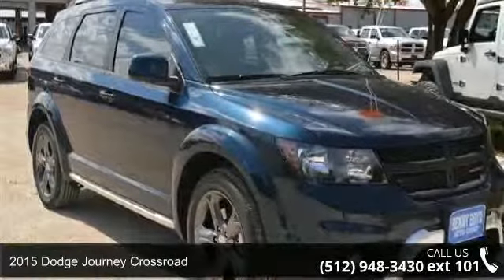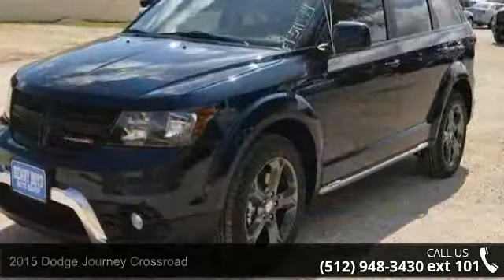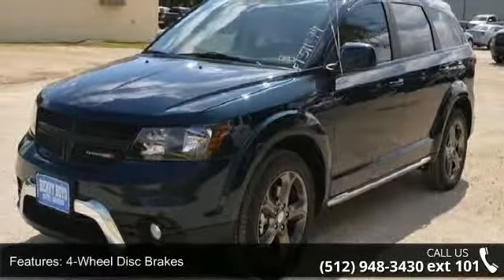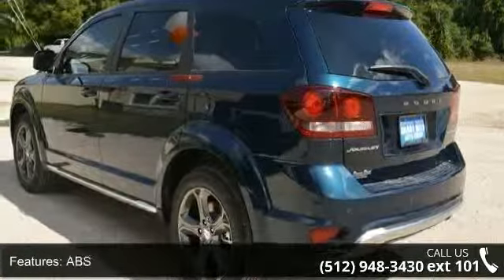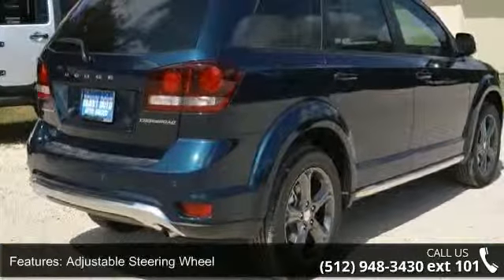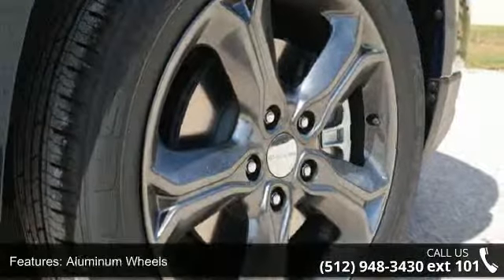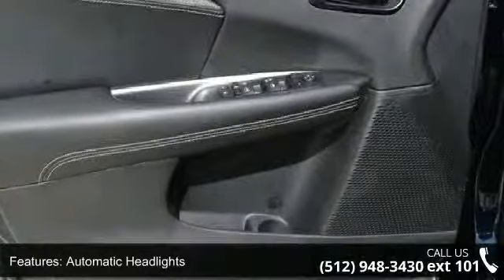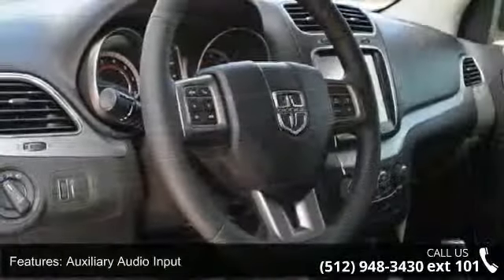2015 Dodge Journey Crossroad - Benny Boyd CDJ - Lampasas,...